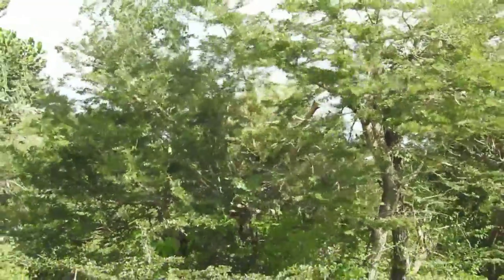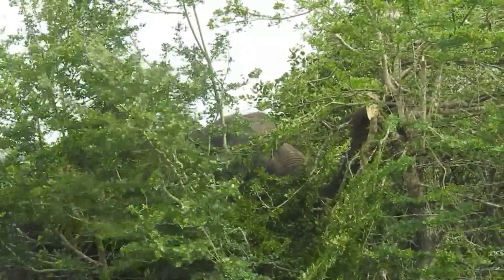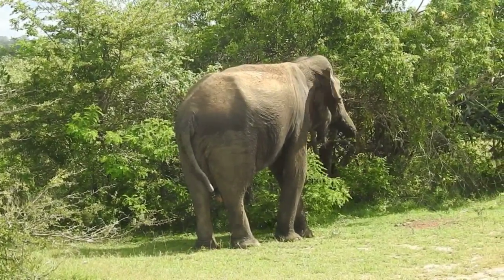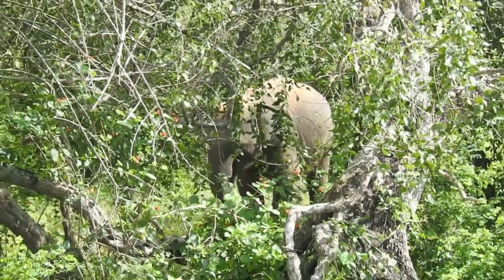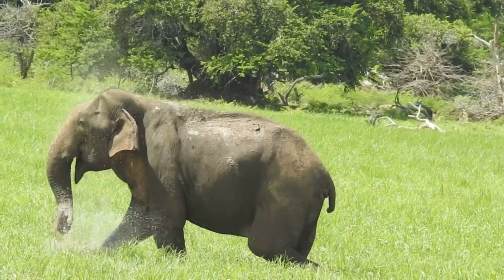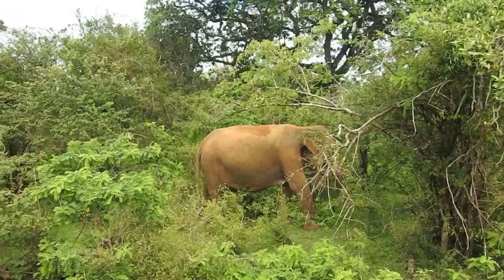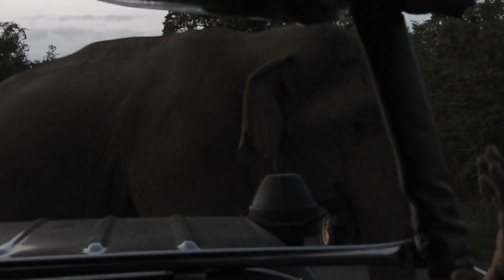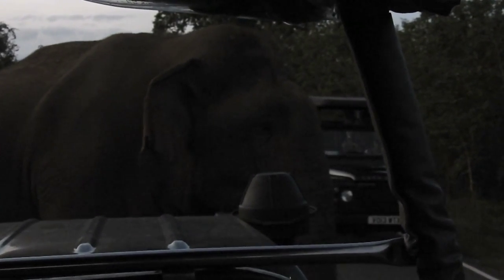Exotic and Magnificent Elephants - Yala National Park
The magnificent elephants of Sri Lanka are breathtaking. The sheer size, color, texture, and strength is awe-inspiring. We've seen hundreds upon hundreds of elephants in Africa and in several countries. The elephants in Sri Lanka are wondrously exotic looking. Their behavior is fun to watch. Enjoy!

We try to post every week. Keep coming back for more travel ideas, exploration videos, and travel adventures.

We love traveling and teaching! Our channel combines our greatest passions and adds in a few others, such as our love of animals, adventure, and photography.

How do we do this travel thing? We work for QSI

Where are we from? Washington State All places we've traveled

No photos/video for: Mexico, Panama, California, South Dakota, Iowa, Montana, Idaho, Florida, Texas, Alaska, Virginia